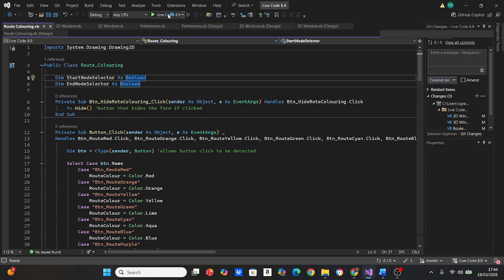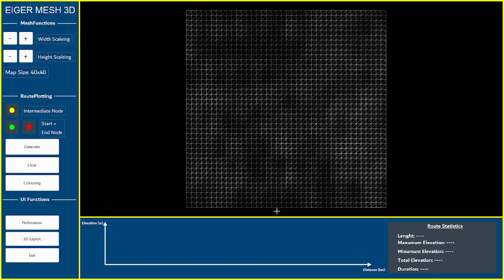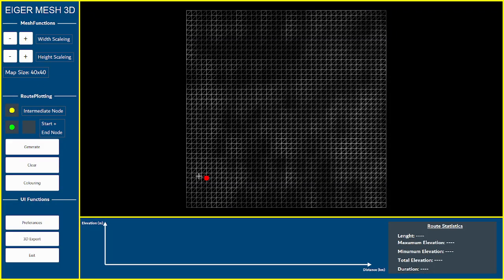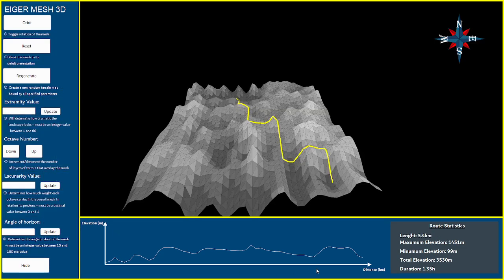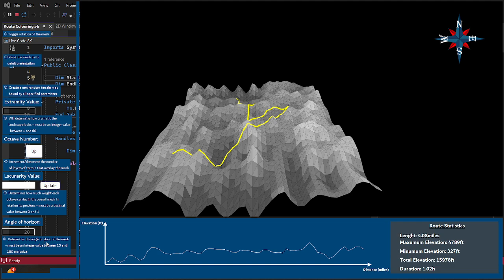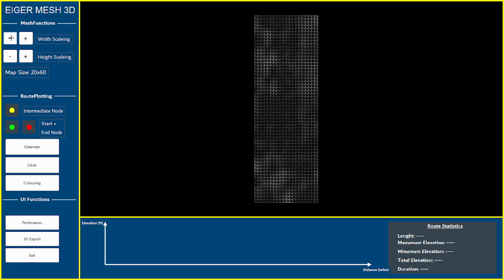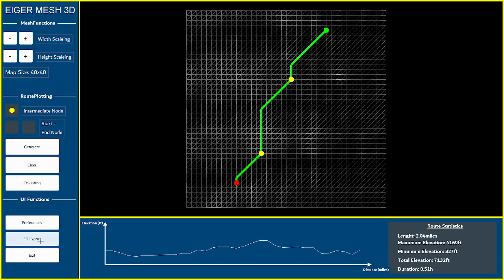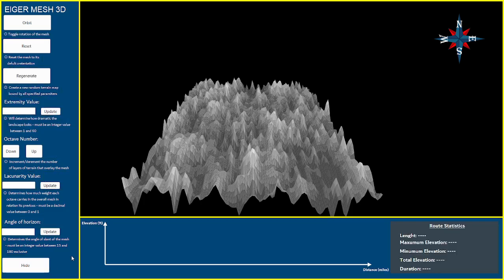Eiger Mesh 3D Testing Video 7